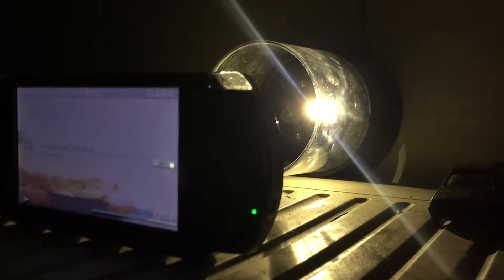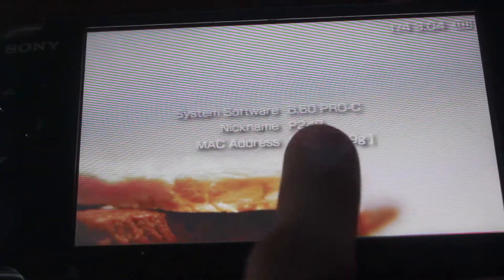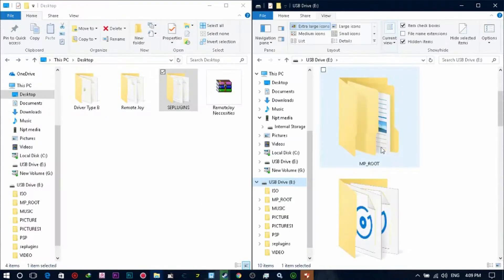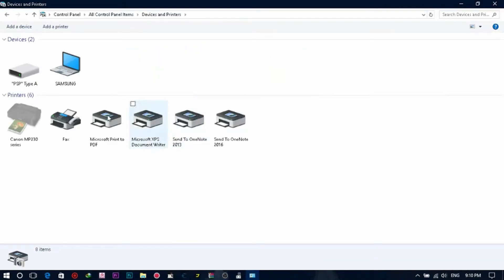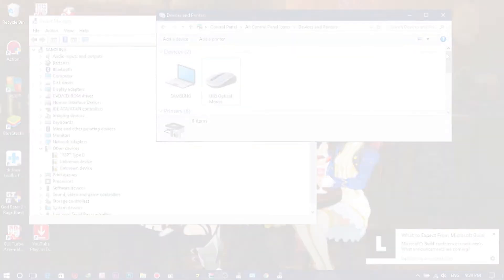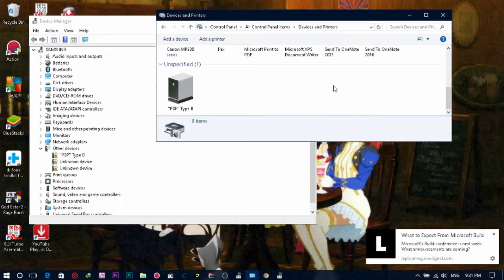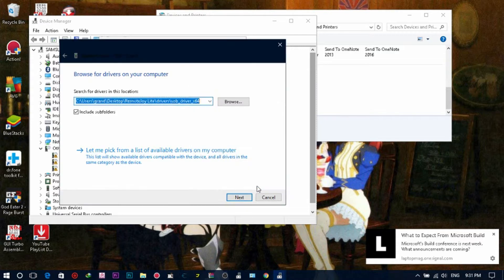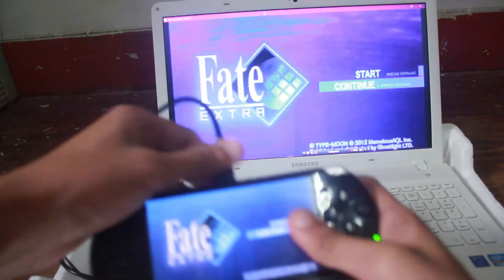HOW TO RECORD YOUR PSP TO PC (windows 10,8.1/8, 7)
try GRAB by using this link to get a 40 peso discount
Use uber to get your ride's going using my invite code: normanf831ui
Welcome back to another video for this episode we will make a video on how to record your psp using remote joy lite. and some gears under 5 dollars

Audio -aux cable:
Credits:
Music

Project by defrankalfaro. (C) 2017 defrankalfaro, under exclusive license to Spotlight Designs.

motion titles pack
GfxEffect.com